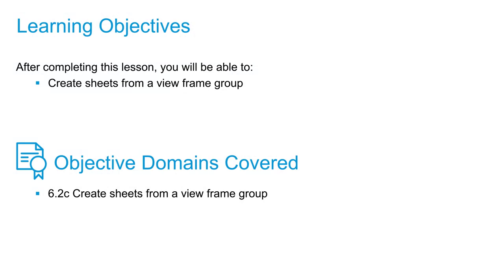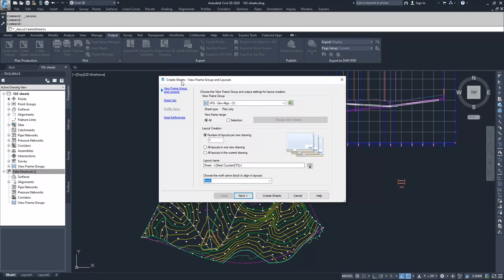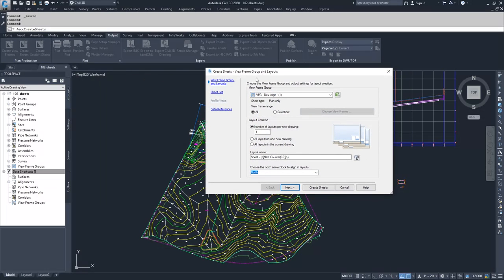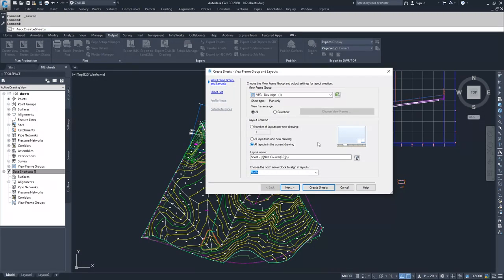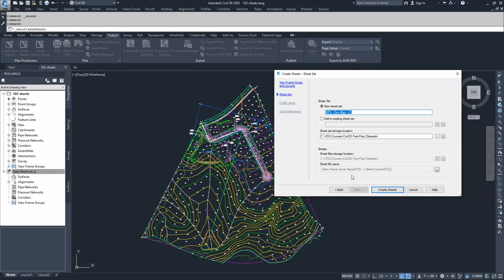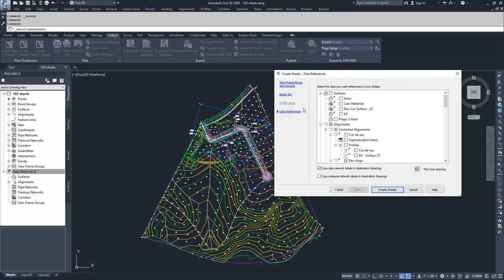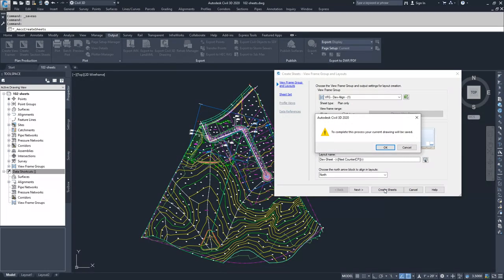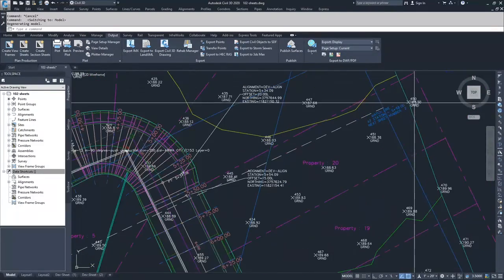Create view frames and sheets of Plan Production and Data Management in AutoCAD Autodesk Part 2